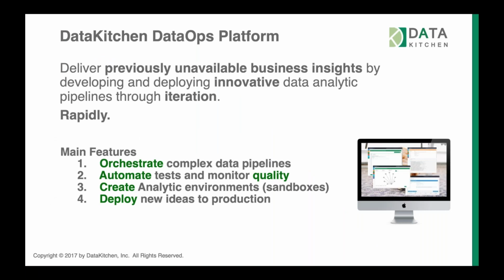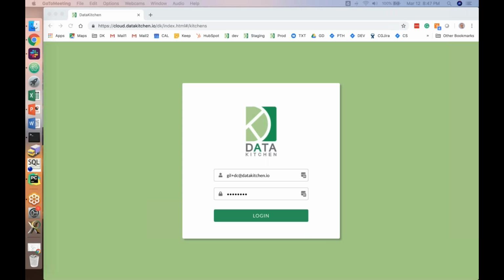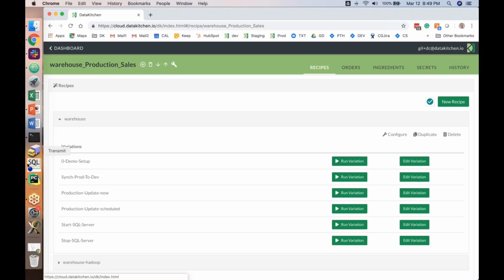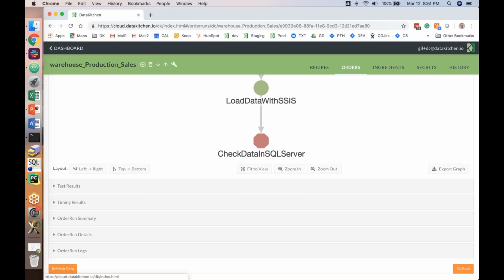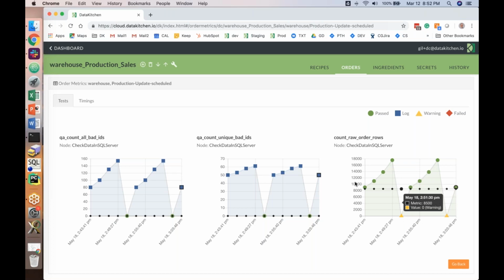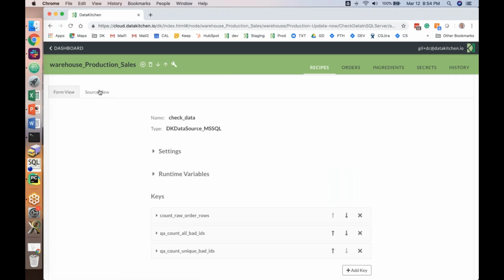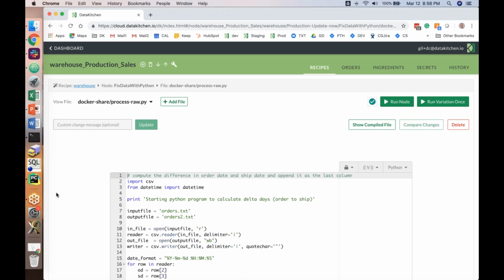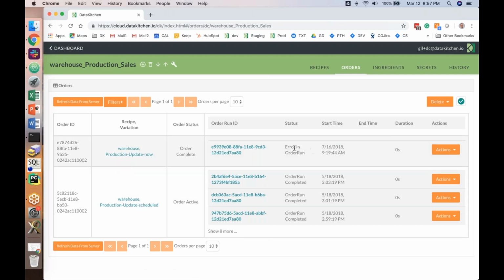DataKitchen Product Overview (Part 1)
DataOps product overview